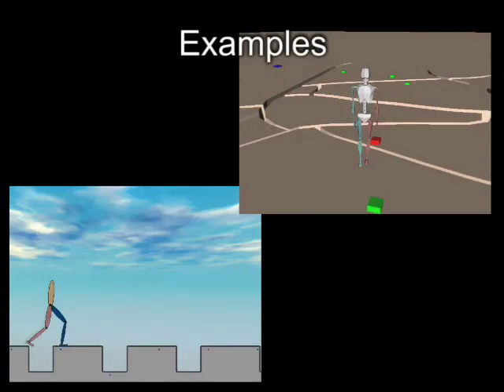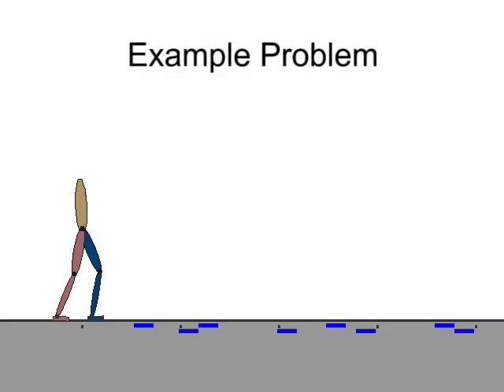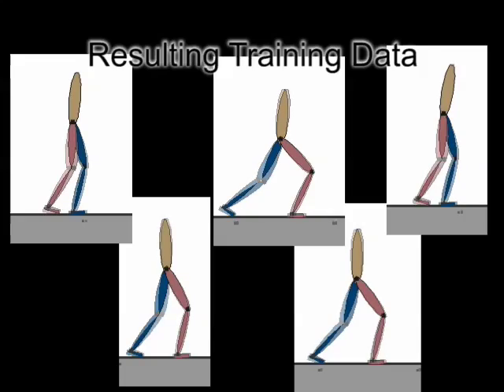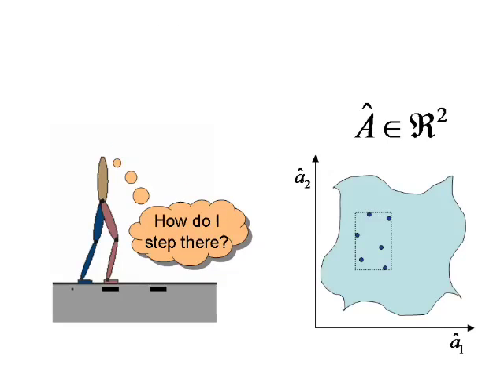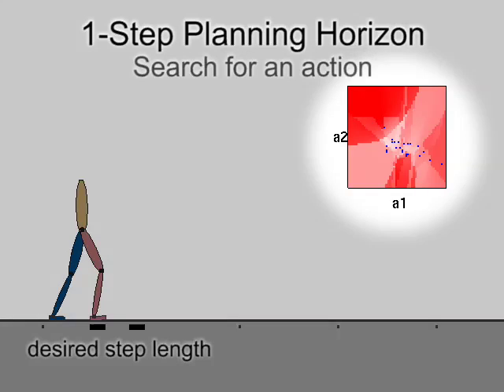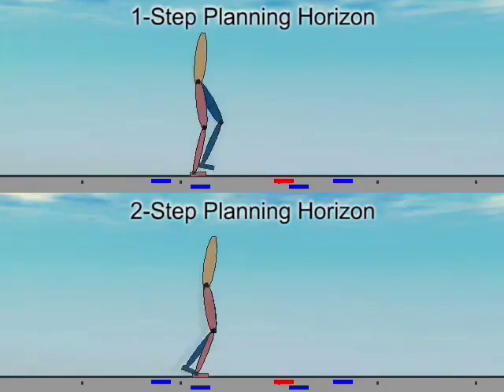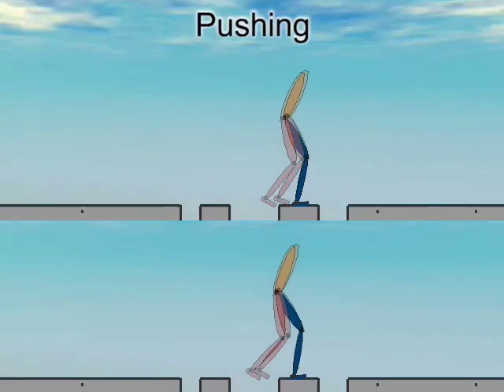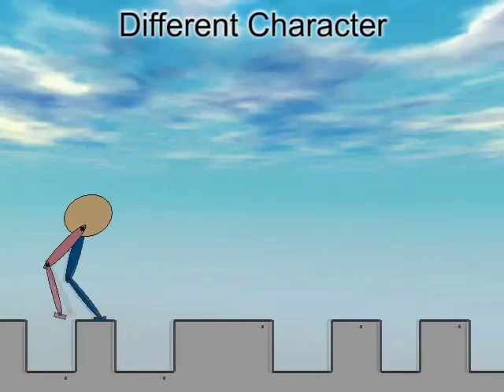Synthesis of Constrained Walking Skills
Siggraph Asia 2008 Technical Paper. Authors: Stelian Coros, Philippe Beaudoin, KangKang Yin, Michiel van de Panne. University of British Columbia.